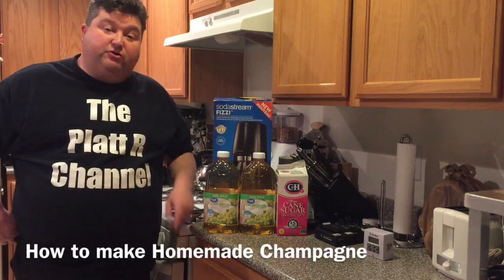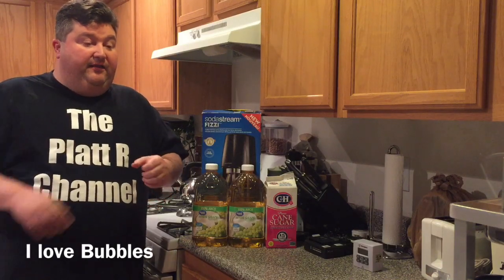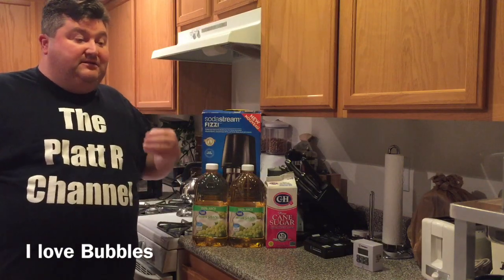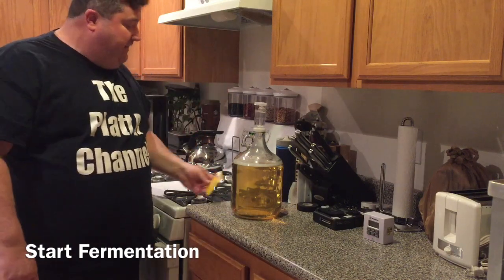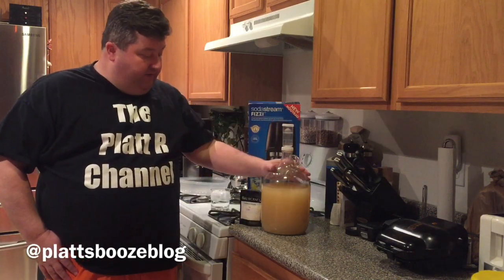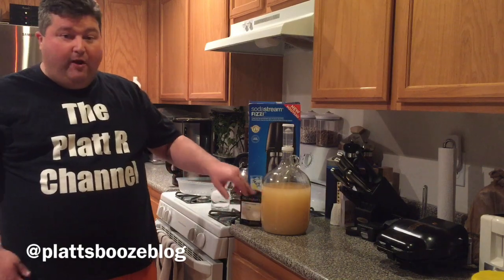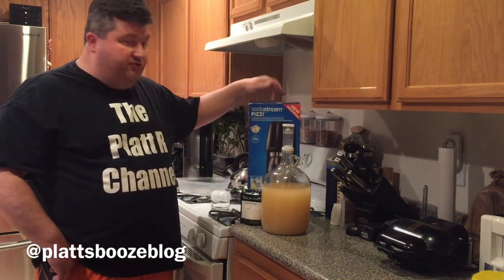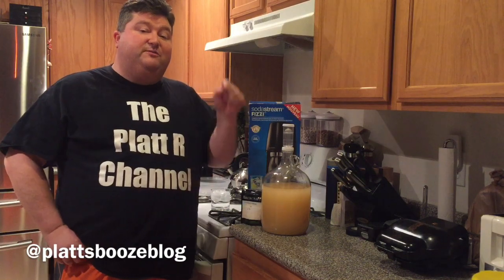How to make Homemade Champagne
This is a quick video reviewing an idea I had, making homemade Champagne.

Champagne yeast
Potassium Sorbate